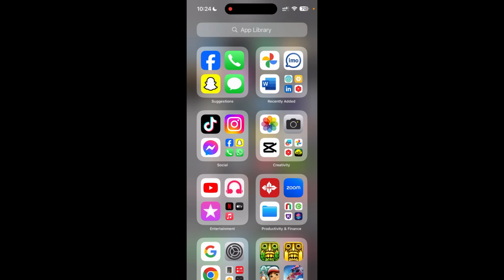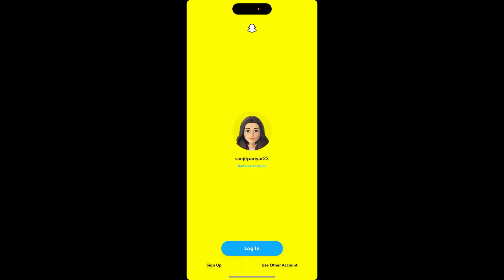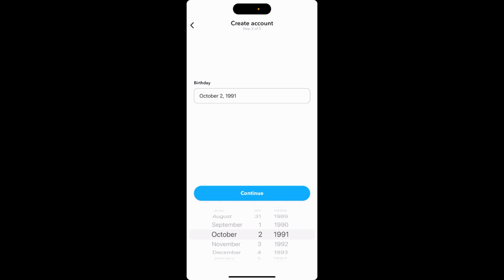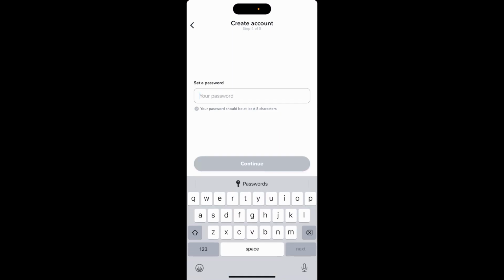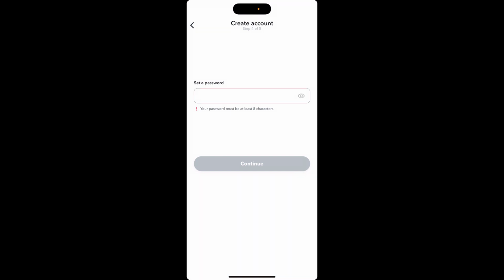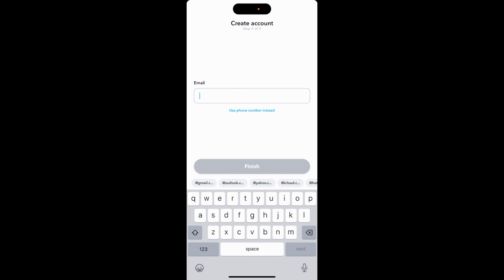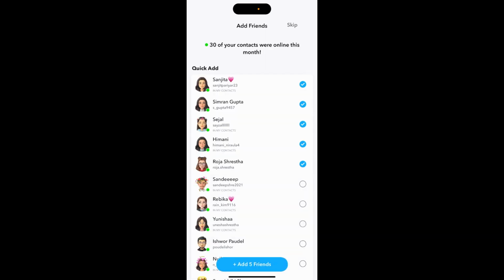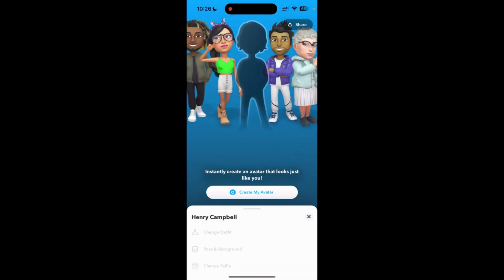How to Create Snapchat Account | Sign Up for a Snapchat Account iPhone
Learn How to Create Snapchat Account.

In this video, I will show you how to create a Snapchat account on iPhone. Snapchat is a popular social media app that allows you to share photos and videos with your friends.